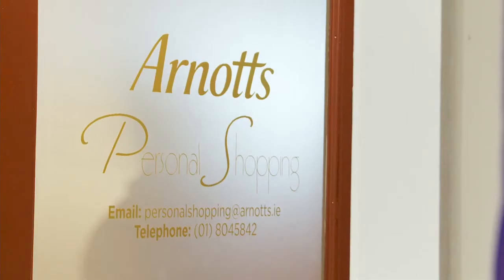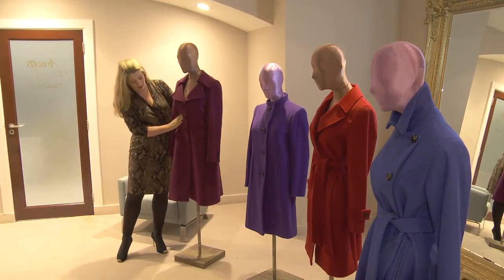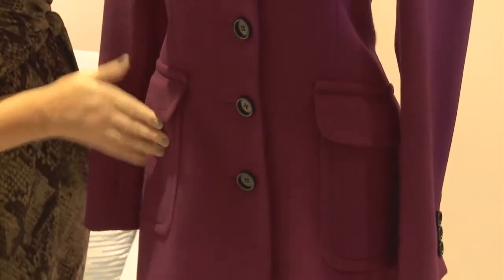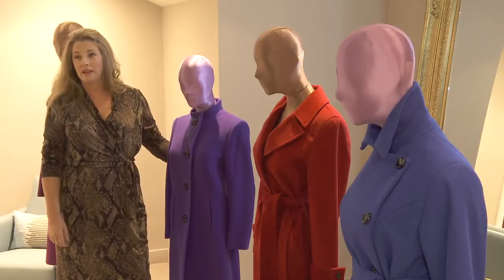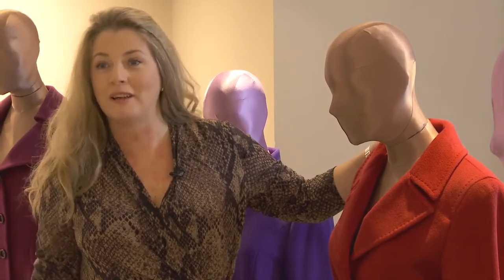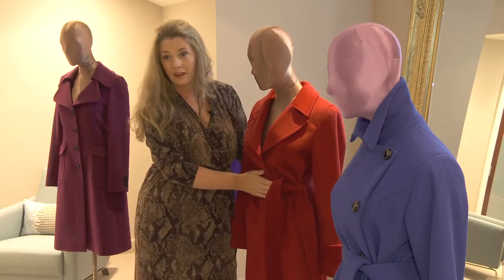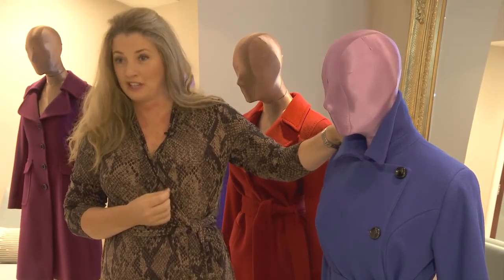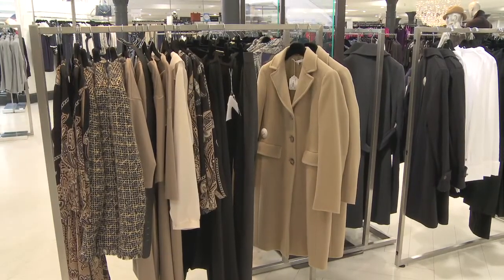Finding The Perfect Coat This Season